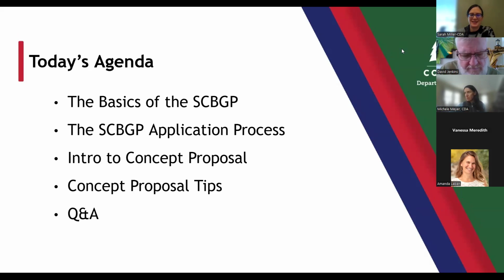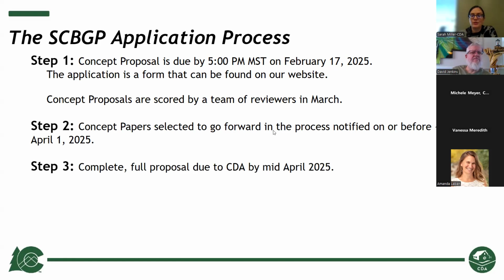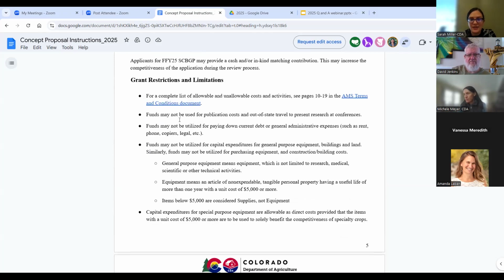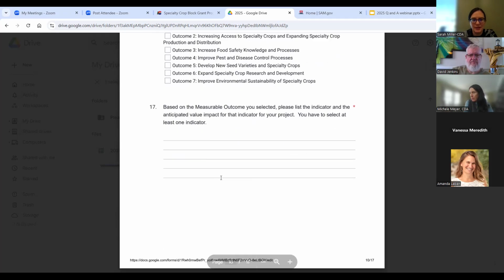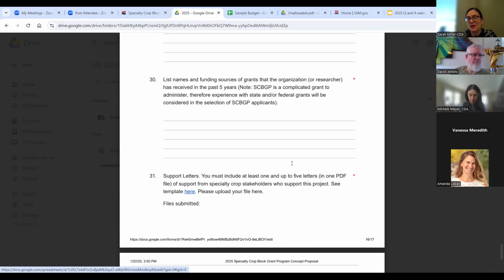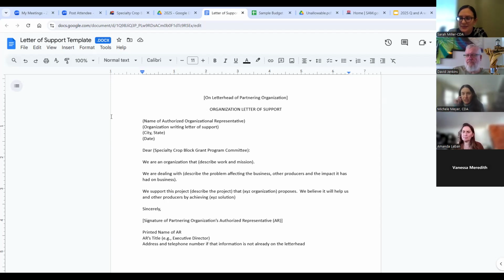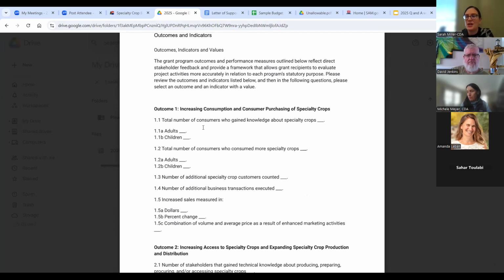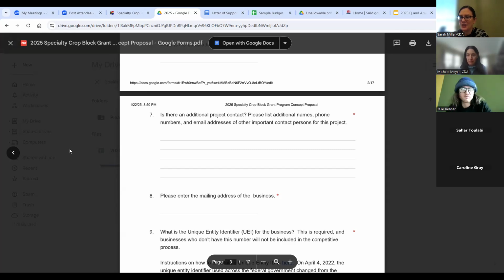FFY2025 Specialty Crop Block Grant Program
Public Q & A session for the launch of the 2025 Specialty Crop Block Grant Program.